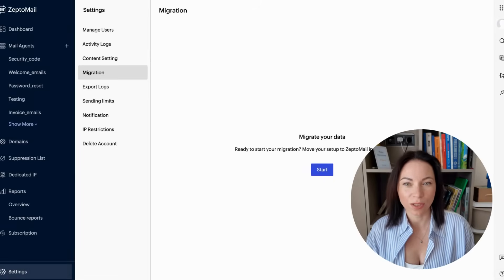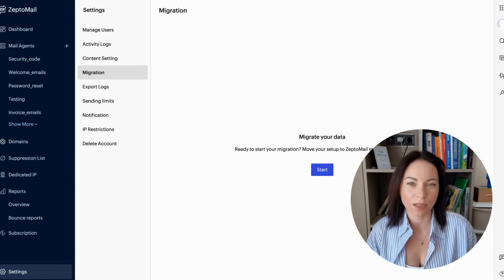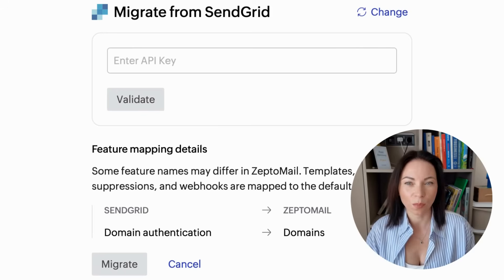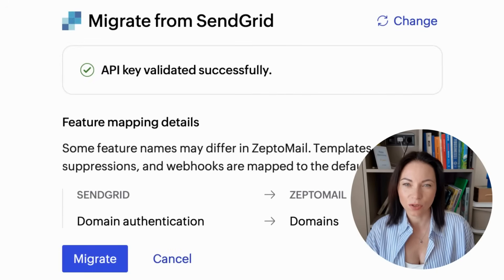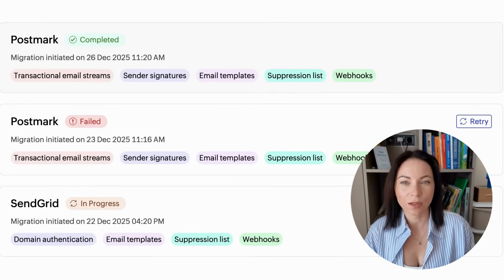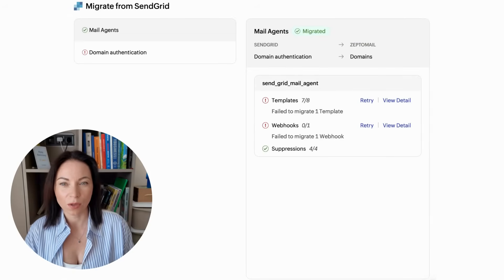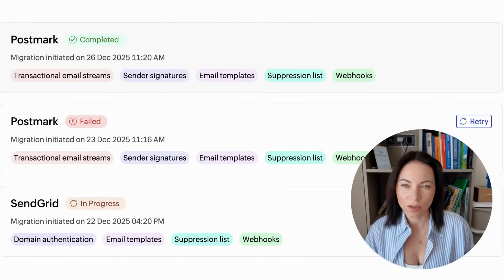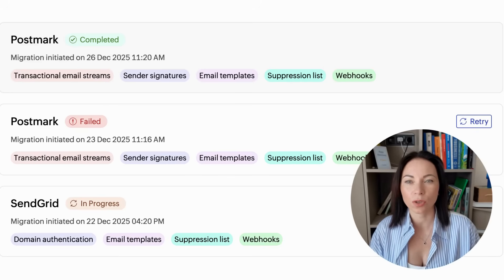ZeptoMail: one-click migration from Postmark and SendGrid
Migrating transactional email providers shouldn't be a headache — and with ZeptoMail's new one-click migration for Postmark and SendGrid, it isn't.

In this video Olena from the Zoho Official Partner team walks you through a faster, simpler way to move domains, templates, API keys, suppression lists, and more into ZeptoMail without manual copy-paste or downtime. You'll see the one-click flow: log into ZeptoMail, open Settings / Migration, paste your Postmark or SendGrid API key, validate, and watch progress as each category moves over. We also cover data mapping (how Postmark and SendGrid terms map to ZeptoMail), where to find your API keys, troubleshooting common failures, and a quick post-migration checklist to verify domain DNS, templates, and sending health. Whether you're switching to ZeptoMail for better deliverability, simpler management, or cost savings, this guide makes the transition smooth. Ready to migrate with confidence?

📍 Timestamps:
0:00 - Introduction
0:31 - What you can migrate to ZeptoMail
1:03 - One-click flow: kickoff and service selection
1:32 - One-click flow: API key, migrate, and completion
2:06 - Where to find your API keys
2:32 - Data mapping: Postmark to ZeptoMail
3:07 - Data mapping: SendGrid to ZeptoMail
3:40 - Track progress and fix failures fast
4:14 - Post-migration checklist
4:43 - Conclusion and Call to Action